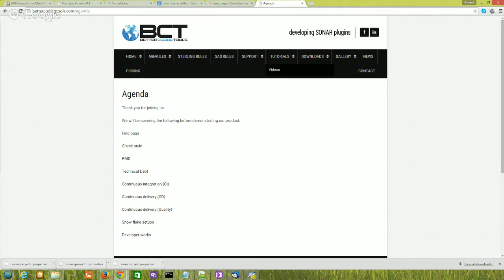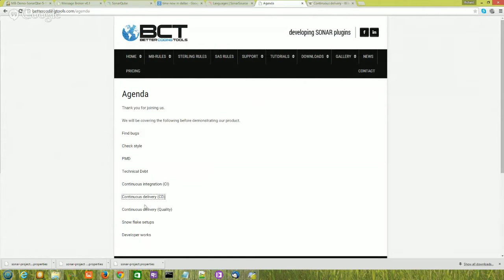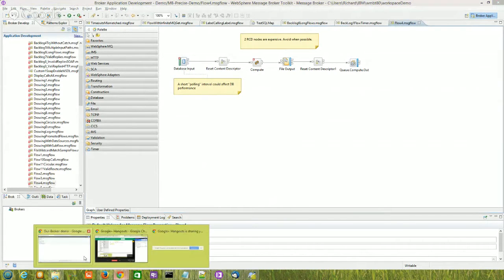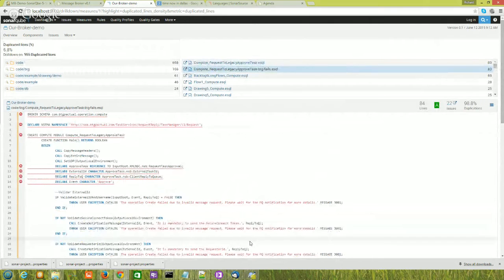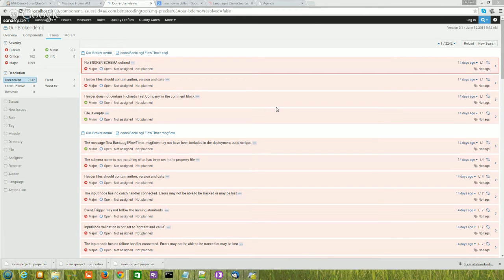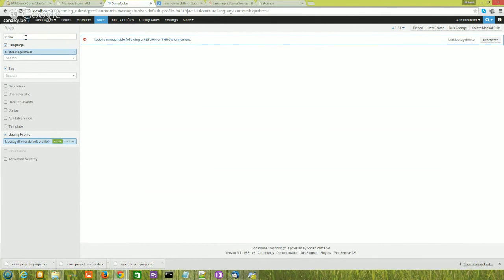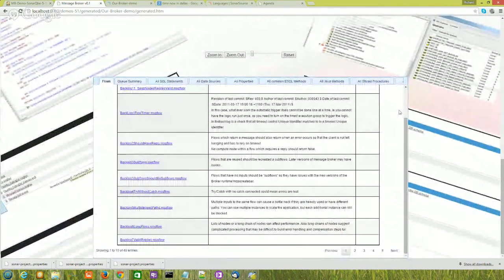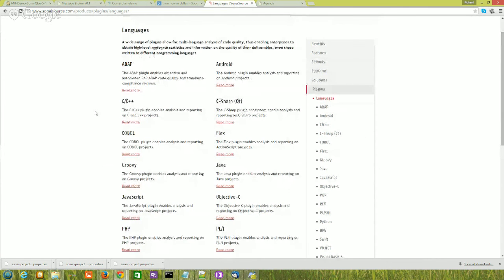WUG Texas Sonar/WMB